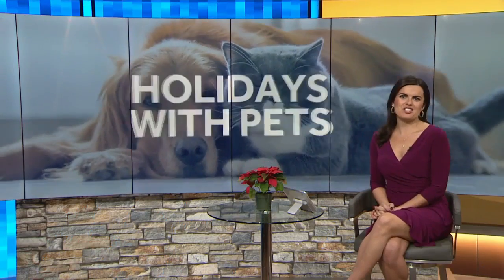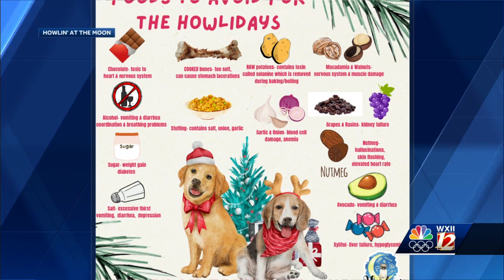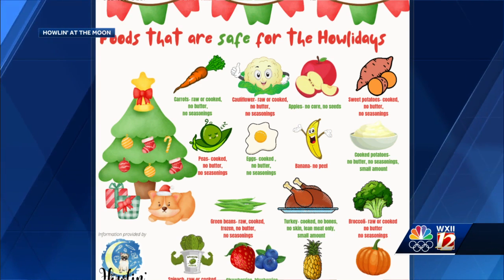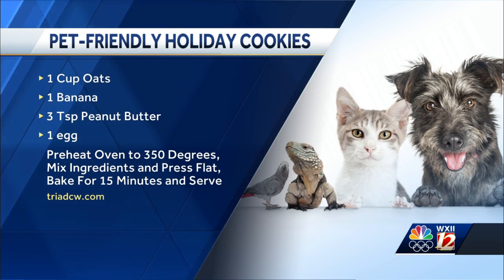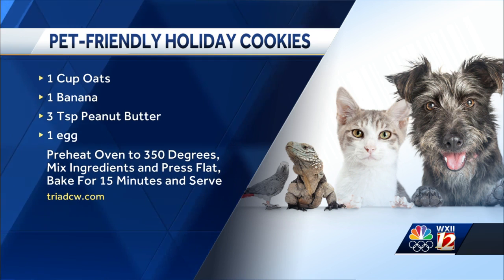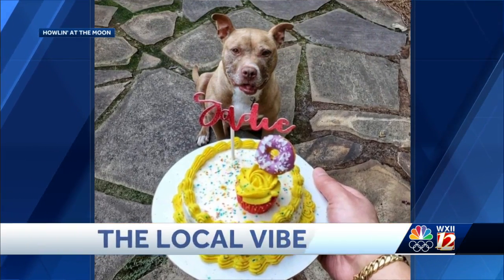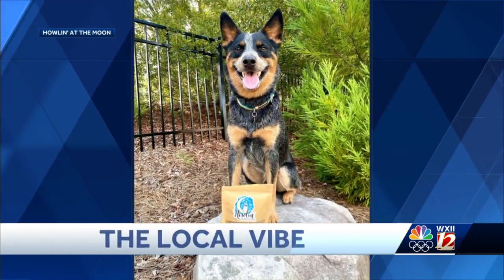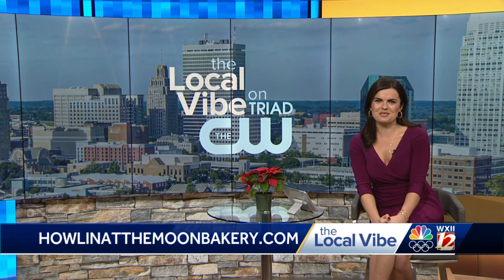Winston-Salem pet boutique and bakery shares tips to feed your pet this holiday season